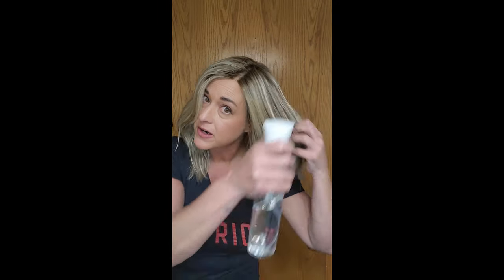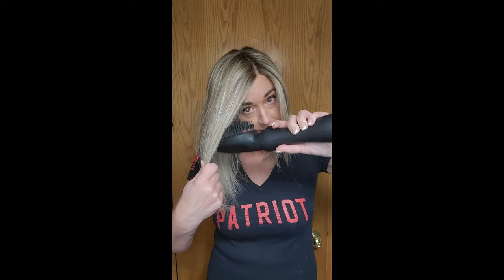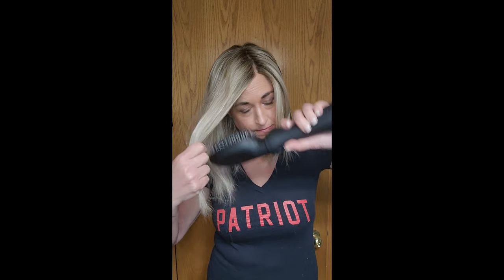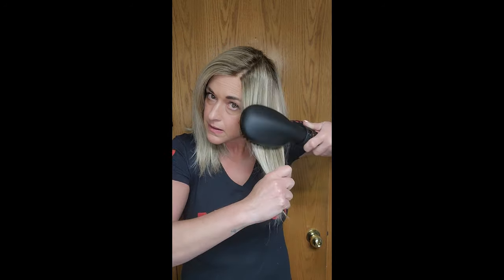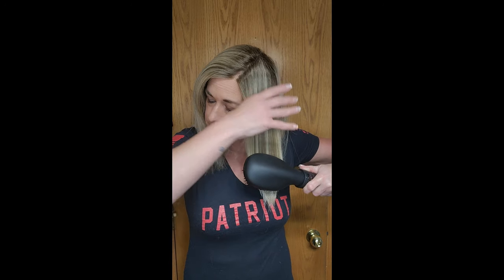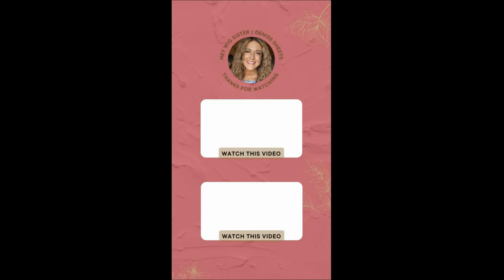TIP TUESDAY: Fix Cold Set on a Heat Friendly Synthetic Wig | When box hair doesn't shake out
Did you see the final result in the picture at the end?  I've done this many times with my heat-friendly wigs, the main advice I can give you is PATIENCE. It takes patience to restyle a heat-friendly wig, make sure you take the time to let it cool in place. I would hold it longer than I did in this video normally, but for the sake of time, I didn't here in this video.

The wig I am wearing is Belle Tress Pike Place in Rootbeer Float Blonde- here is my review

The Hot Air Brush I am using is the Beachwaver Blow Brush.  Any hot air brush with metal will work... all plastic hot air brush often don't get hot enough for heat-friendly synthetics, but they are great for regular synthetics!

The hot air brush I had before discovering the Beachwaver (in case you don't want all those attachments)

Here is the all plastic hot air brush I like to use on my regular synthetics:

The Mister bottle I love